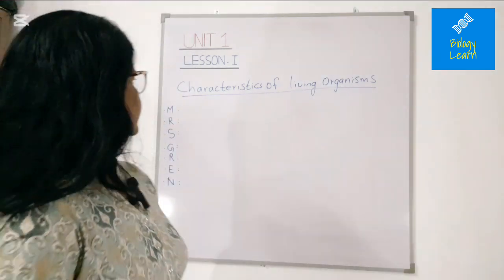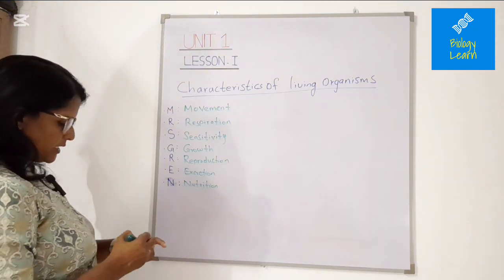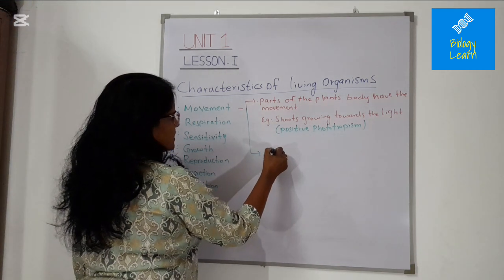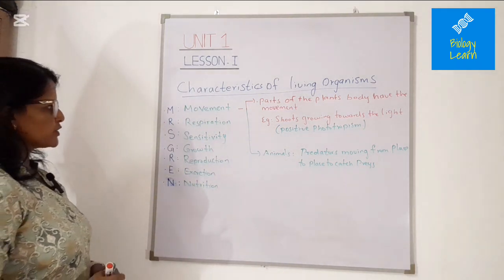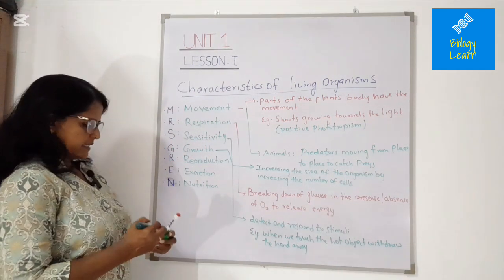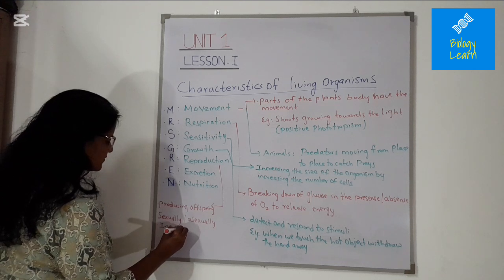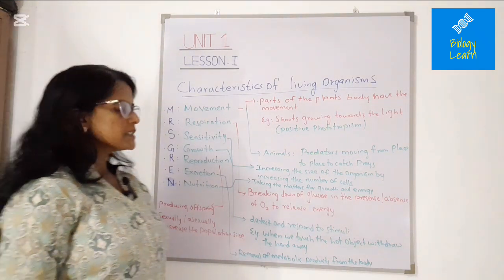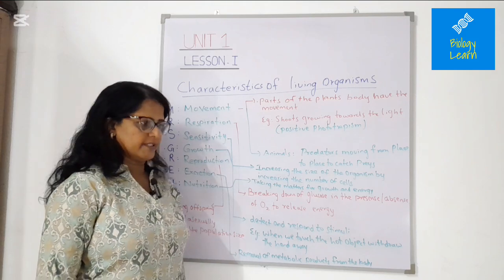Characteristics Of Living Organisms | Unit 1 | Lesson 1| BIO LEARN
"Welcome to Biology Learn youtube channel, your ultimate guide to IGCSE Biology! Whether you're studying Edexcel or Cambridge, I break down complex concepts into simple, easy-to-understand lessons. My videos cover key topics, exam tips, and practical explanations to help you ace your exams.